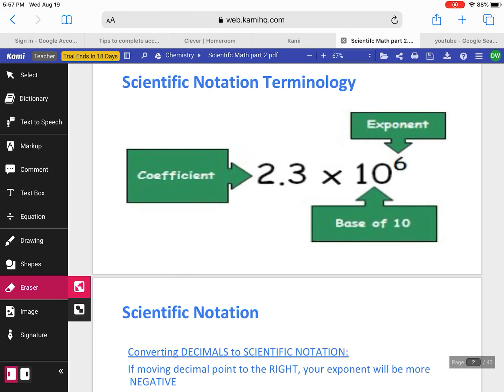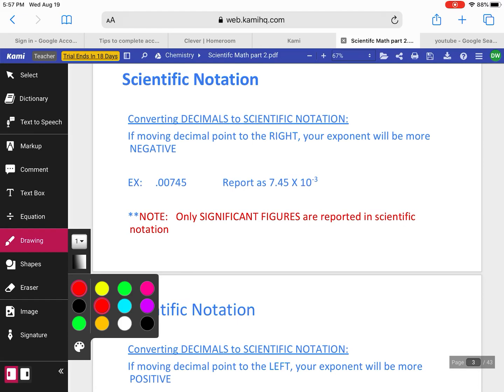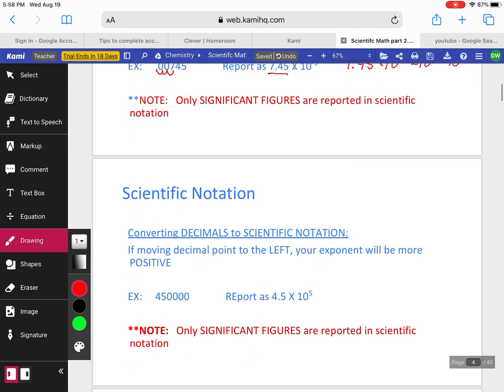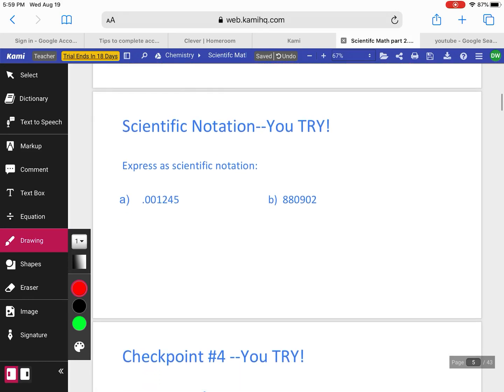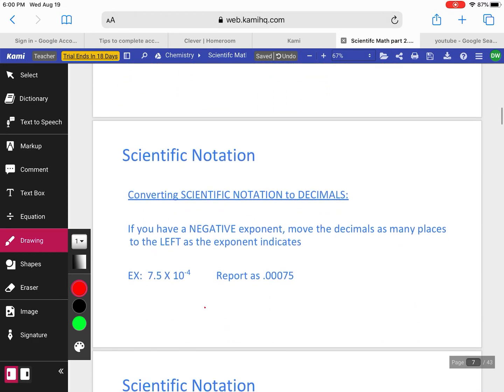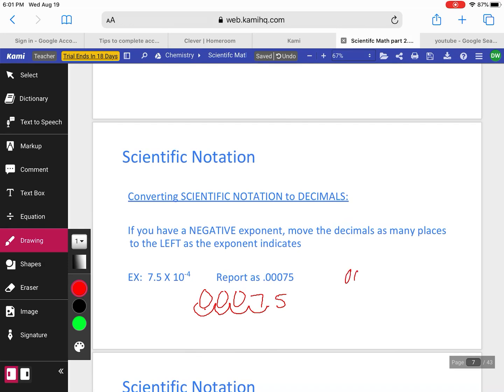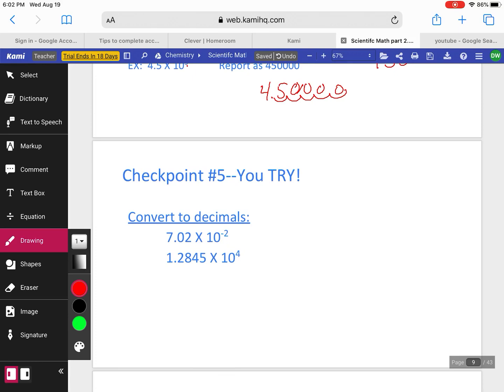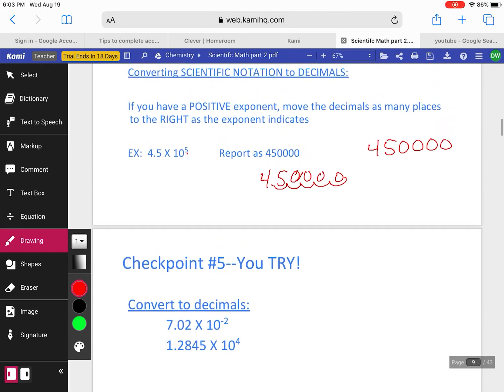Scientific Math Part 2*